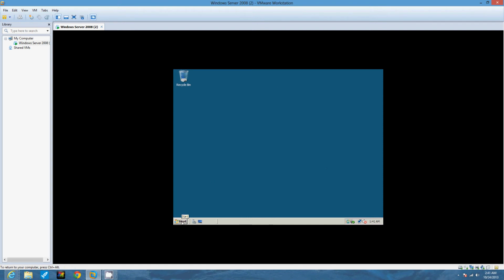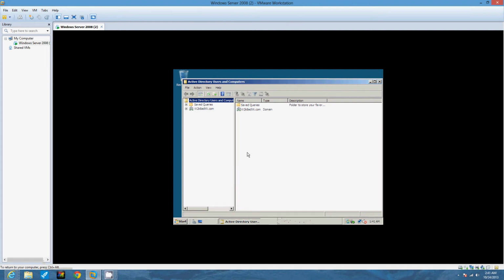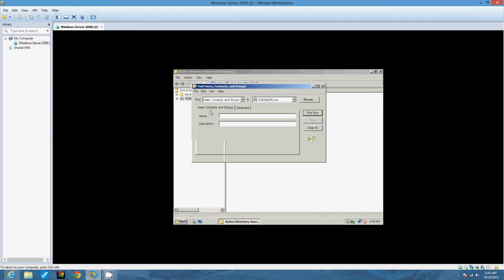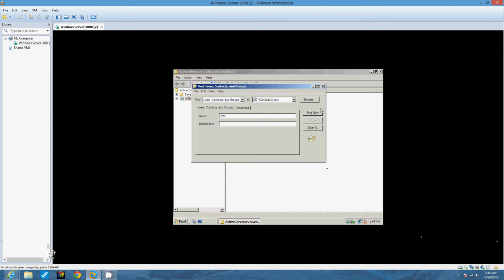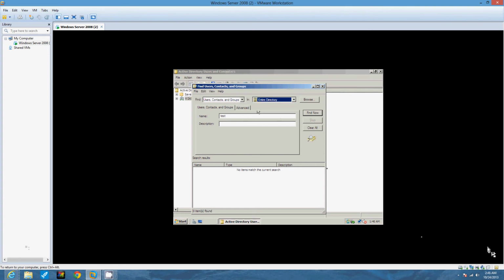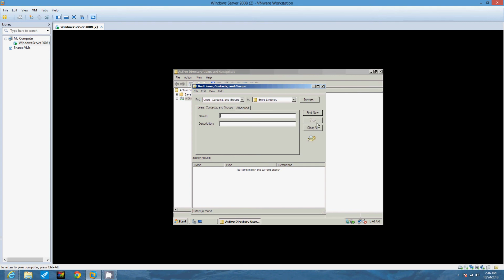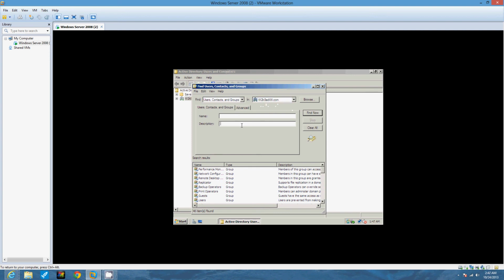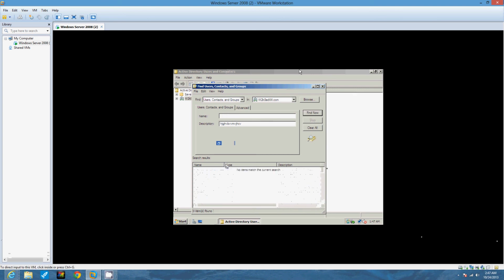Locating objects with active directory userd and computers